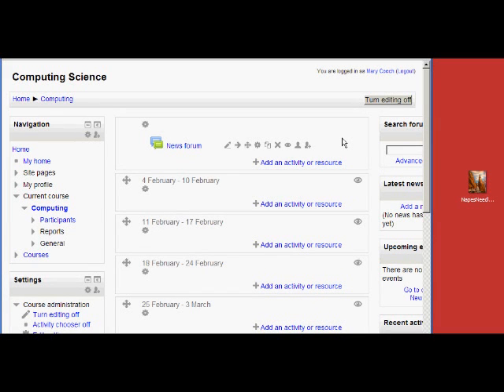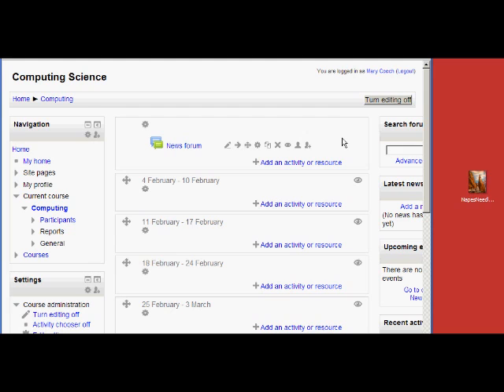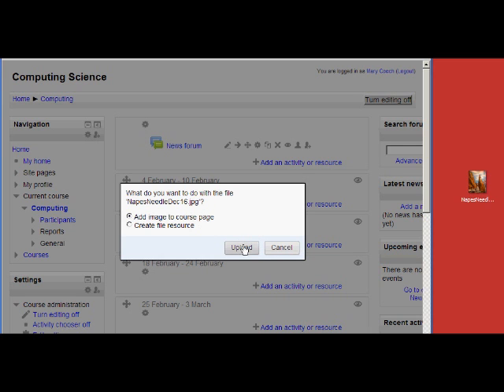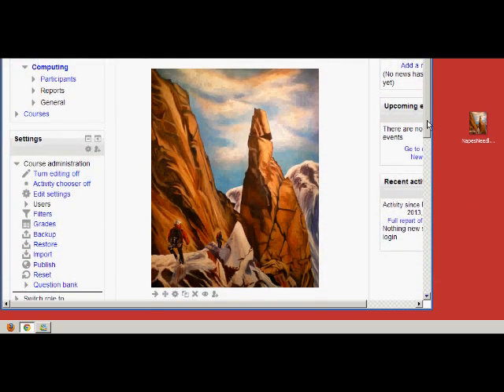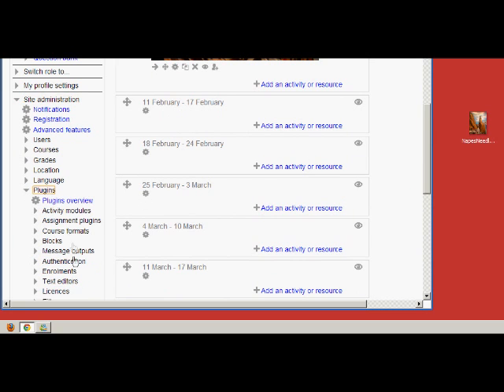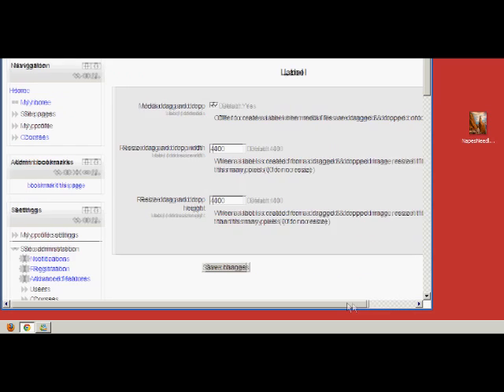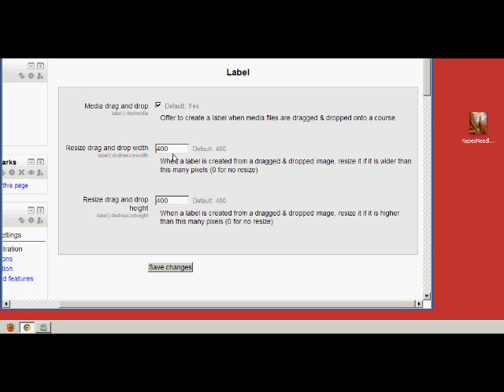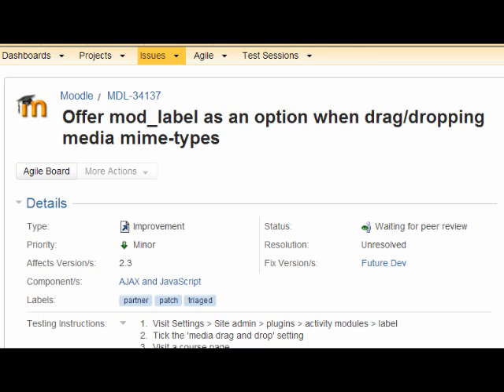Drag and drop embed image in Moodle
work in progress on an option to drag and drop media onto a course page and create a label so they are embedded. for more details